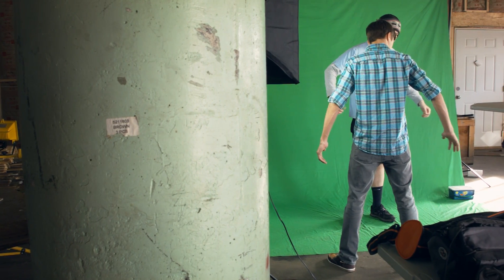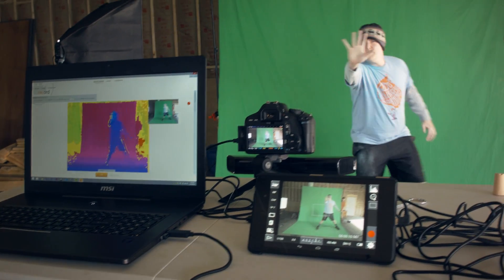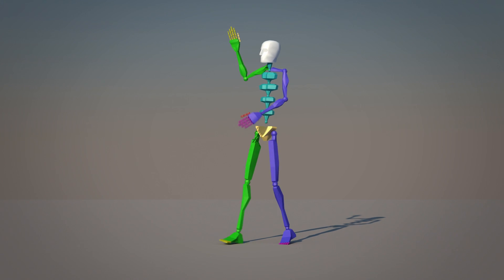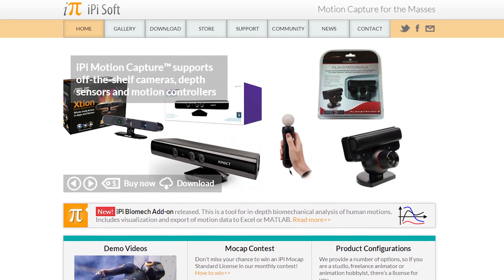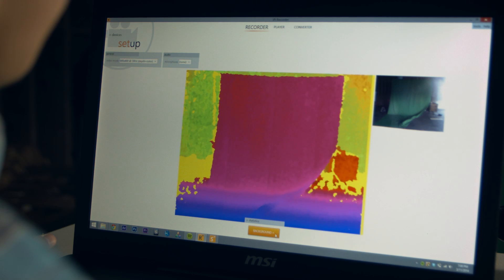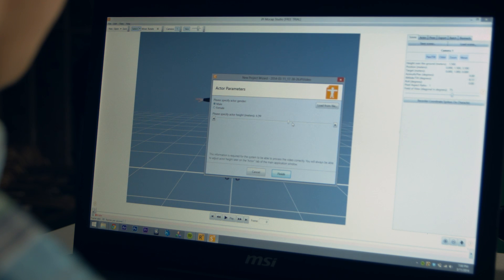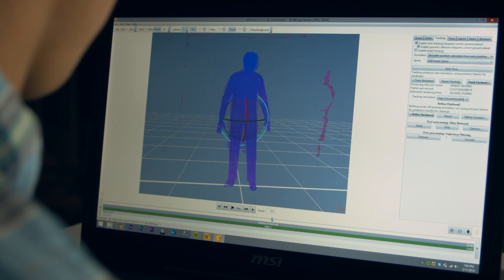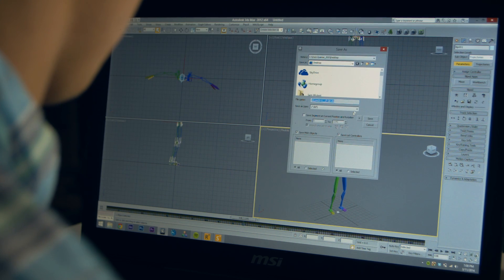Motion Capture Tutorial (Xbox Kinect)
Here's a tutorial overview on how we got the motion capture animation for iron man in Chalk Warfare 3.0

Links!

Special thanks to Samuel Ling for modeling the Iron Man in the original video!